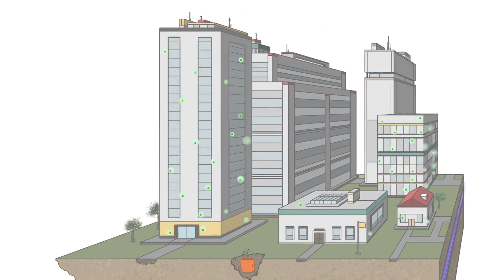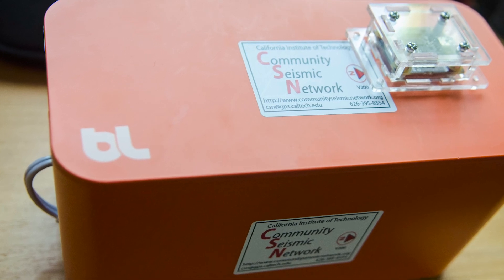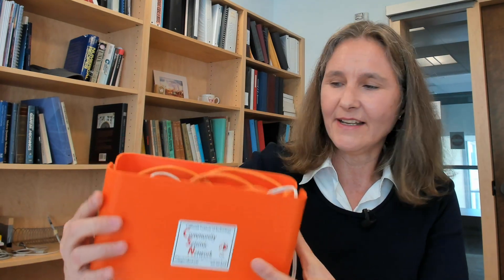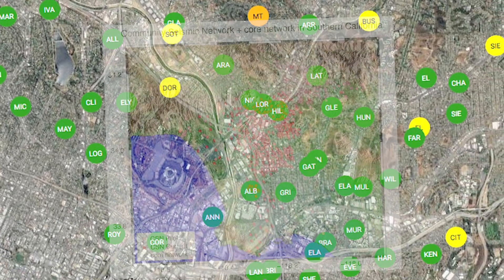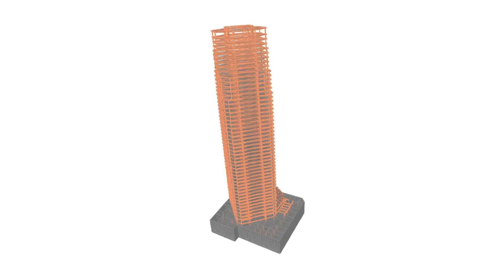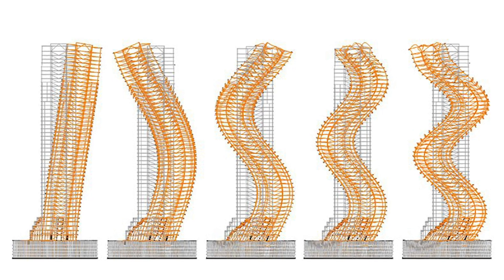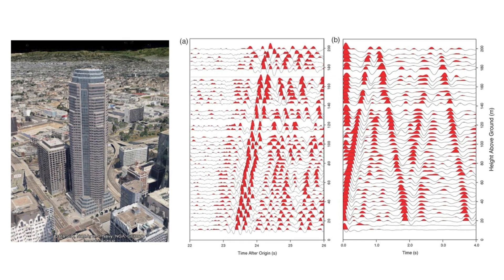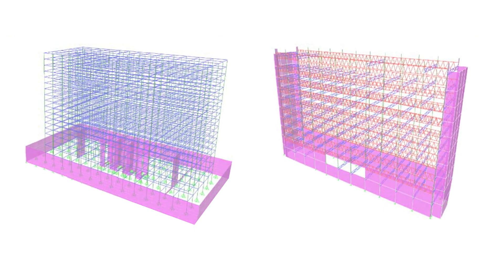How Do We Make Buildings More Earthquake Resistant?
In this video, learn about the Community Seismic Network and the new insights it is providing into shaking and building damage from Monica Kohler, a leader in the project and a research professor of mechanical and civil engineering at Caltech.

Interested in the science and engineering behind earthquakes and earthquake resilience? Visit the Caltech Science Exchange to dive deeper.